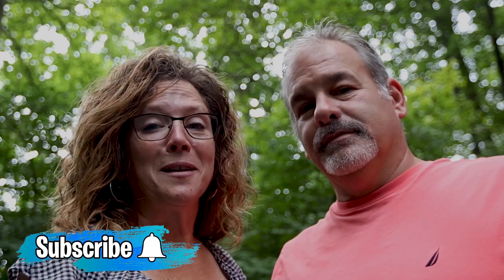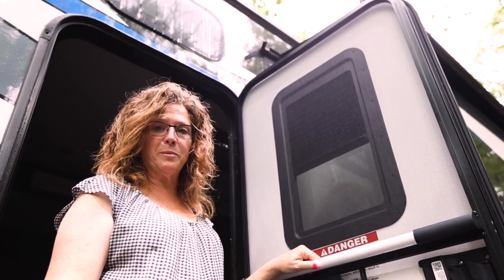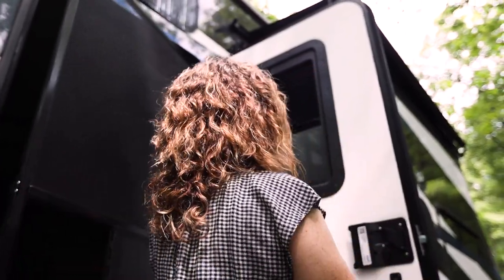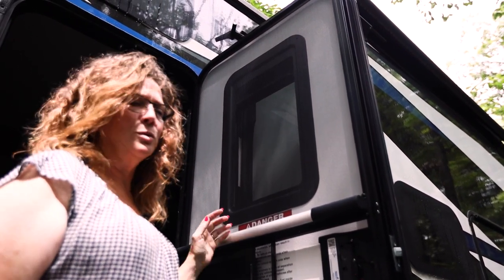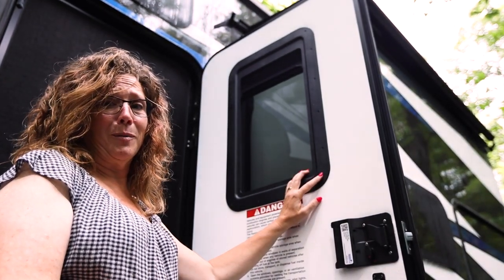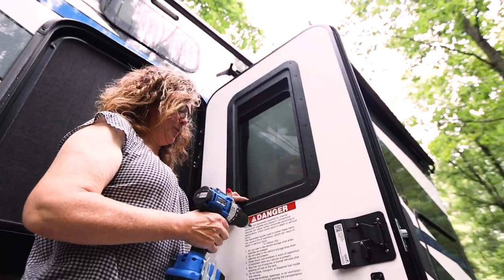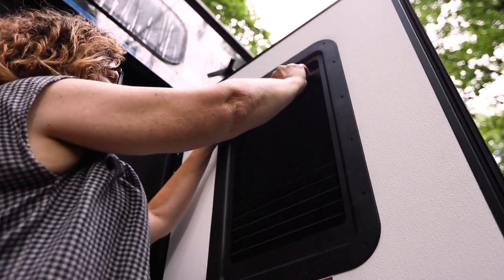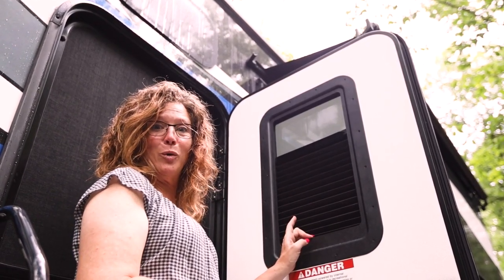@Lippert. Thin Shade "HACK" | RV Door Window Shade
✅ In This TuesdayTalksForRVers Video: ​ @Lippert Thin Shade "HACK" | RV Door Window Shade
Check out this Lippert RV Door Window Shade, this thin shade for rv doors is such an easy solution. Lippert thin shade installation is super simple, all you need is a screw driver! Check out this Tuesday Talks for RVers and wew how easy the thin shad installation really is. Bonus, install it upside down and keep your privacy while still letting in some light.

Thin Shade Complete Window Kit for RV Entry Doors, Black

Hey Y'all!